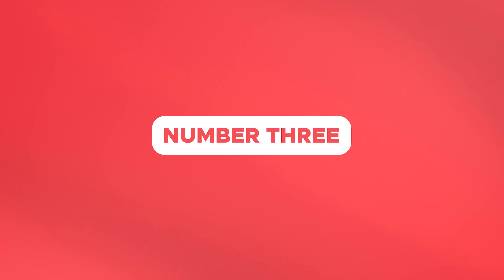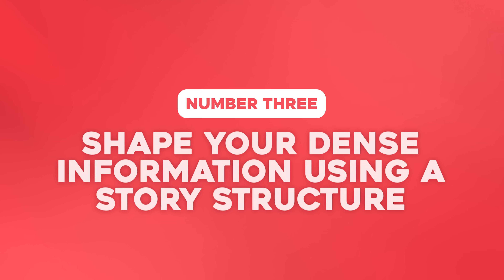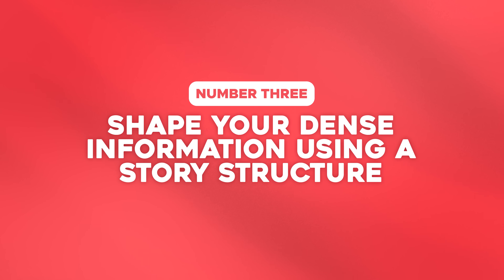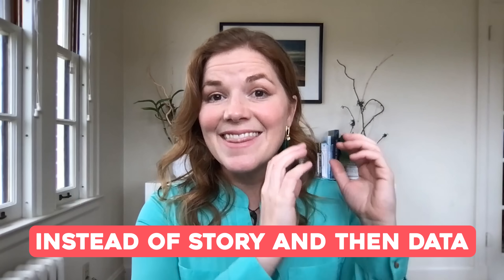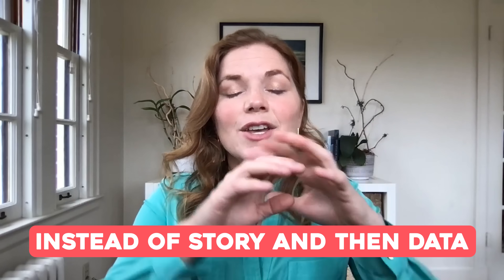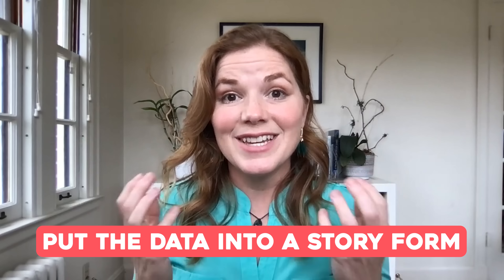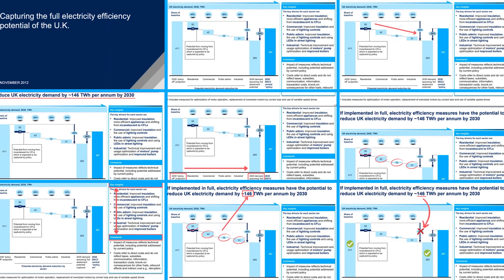How to Use Storytelling to Make Data and STEMM Presentations Unforgettable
Do your data-heavy presentations fall flat? Learn how to bring your numbers to life with the power of storytelling! In this Lighthouse Communications video, we share 3 actionable tips to combine data and story, keeping your audience engaged and making your insights unforgettable. Whether you're pitching, teaching, or leading, these strategies will help you present your data in a way that resonates and inspires. Watch now!